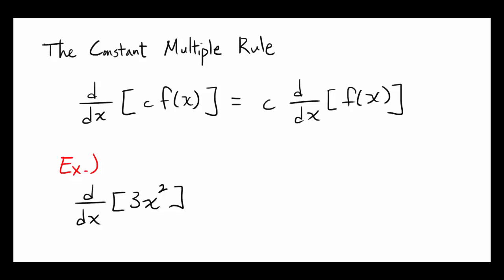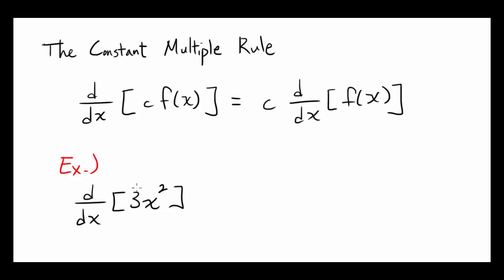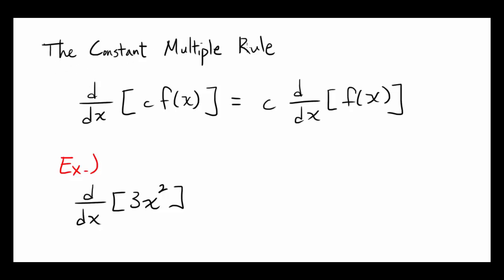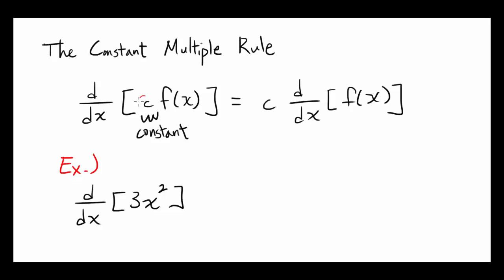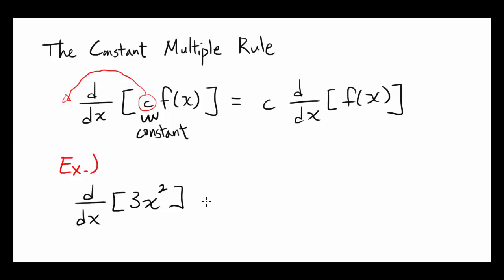Constant Multiple Rule Introduction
This is a piece of cake, but it's still important.
Let's get a brief look at it before going ahead to more complex rules.